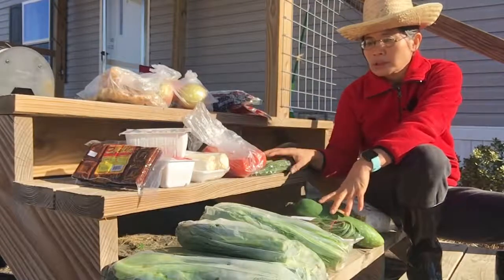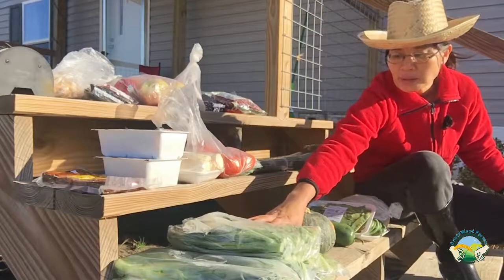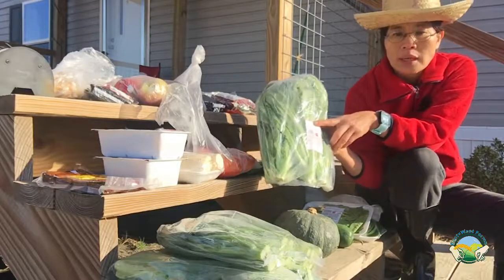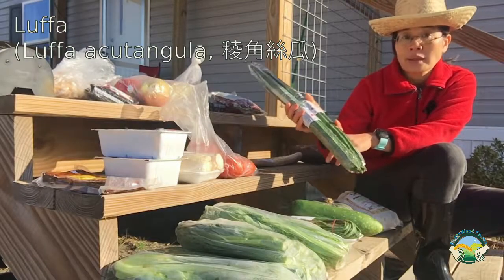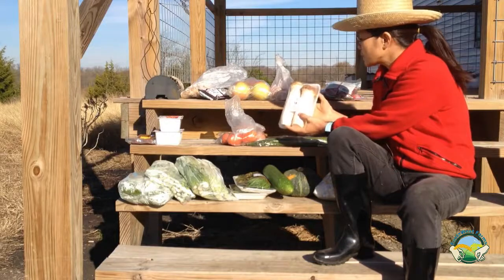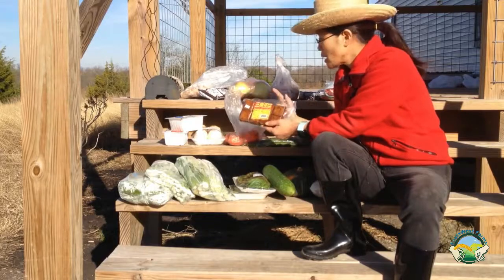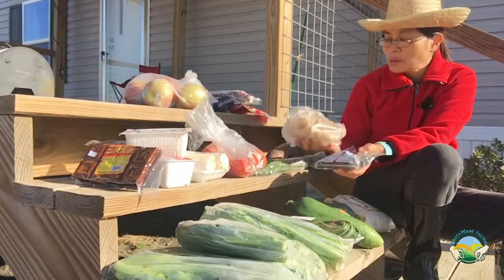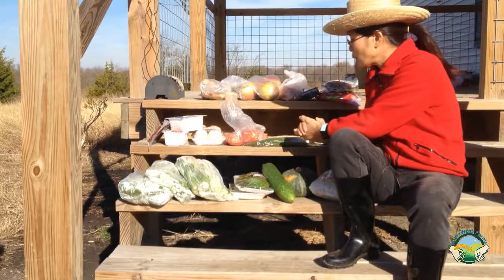One Week of Groceries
In this video we show what we eat per week. Our diet includes a over proportional amount of vegetables and starches as well as proteins.
Typical vegetables include fuzzy squash, celtuce, gobo, kabocha, leaf mustard, luffa, peas, spaghetti beans, youcai, tofu, and many others.
Haiying explains here dietary theory and takes you back to her youth.